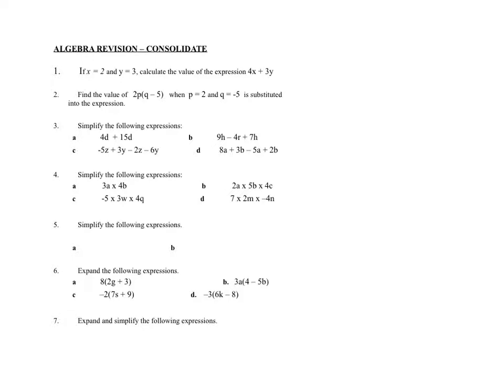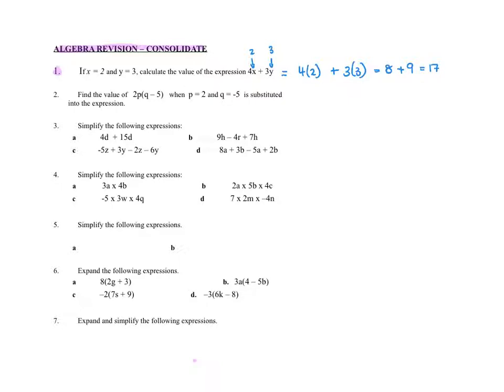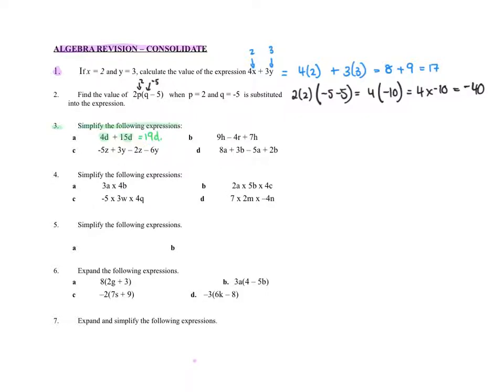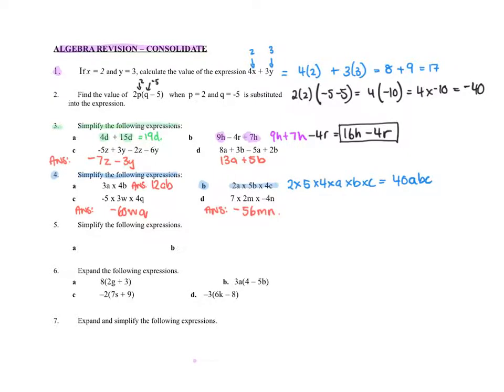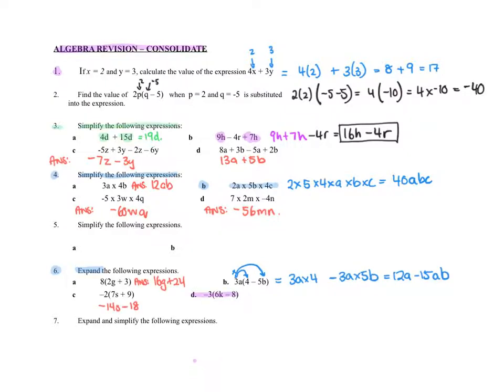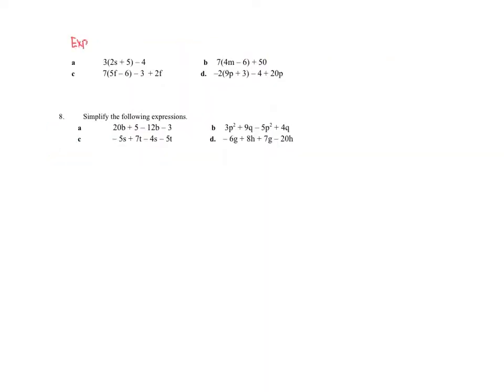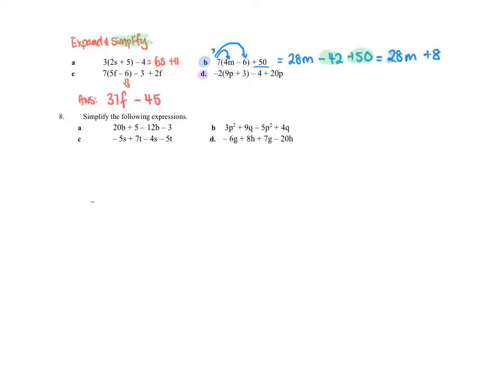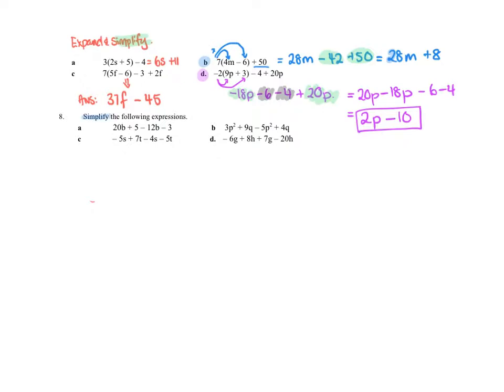YR8 CONSOLIDATE ALGEBRA REVISION